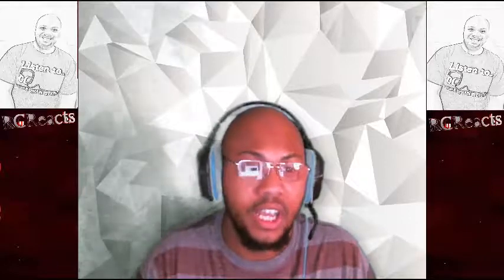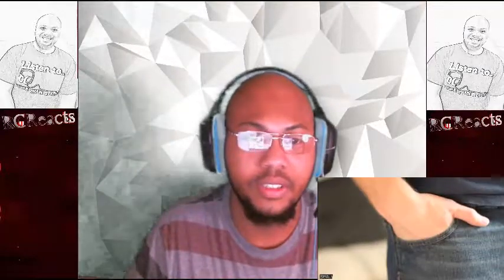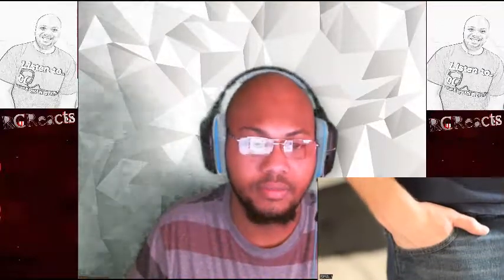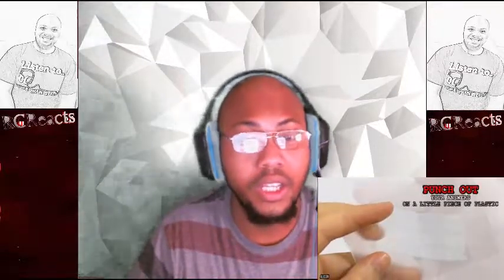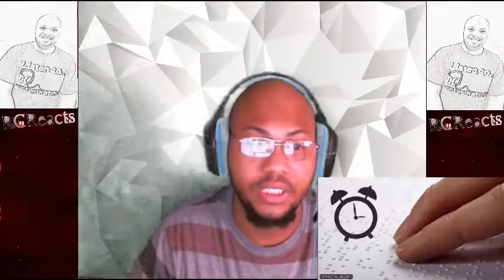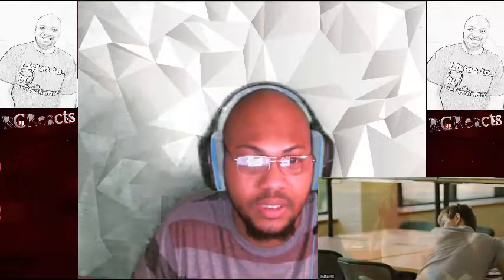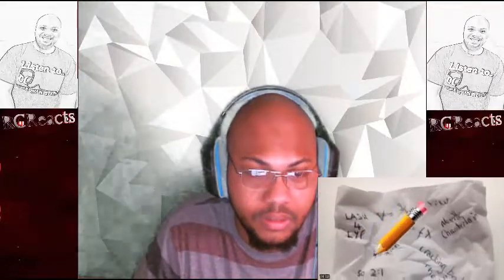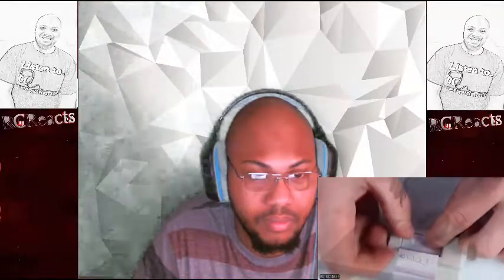10 Cheating Hacks That Went A Little Too Far REACTION